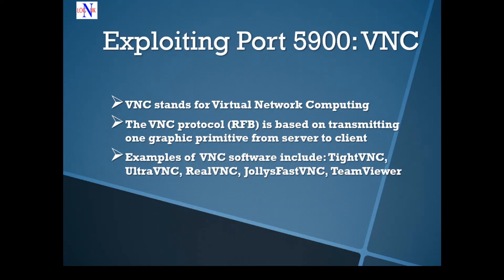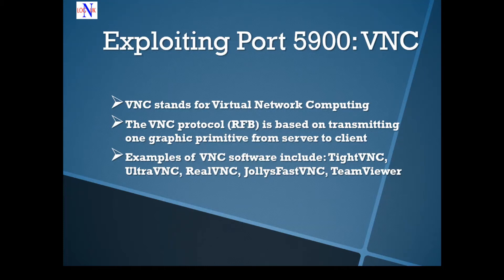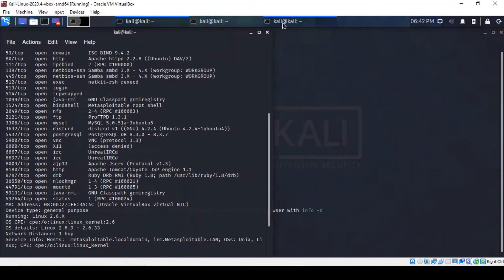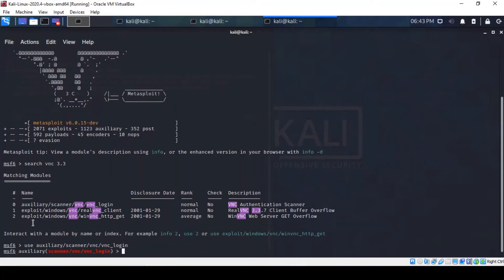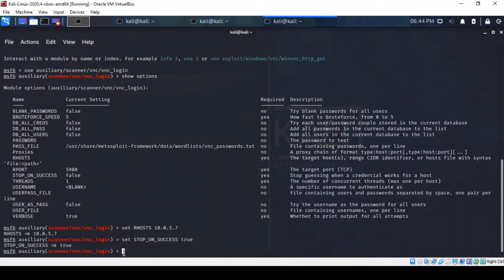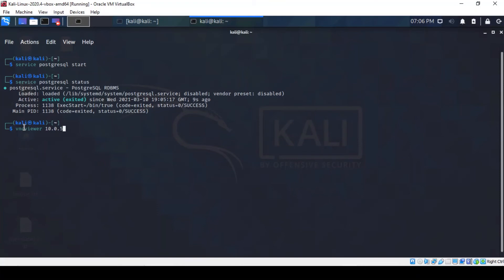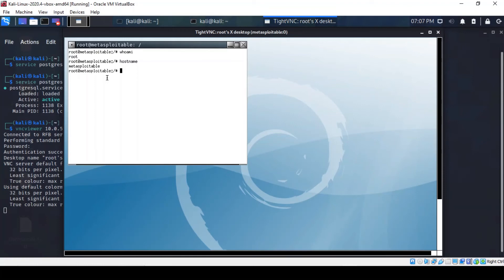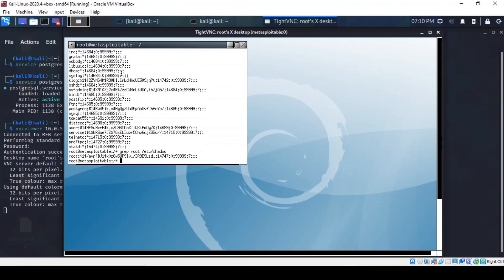Hacking Metasploitable2 with Kali Linux - Exploiting Port 5900 VNC